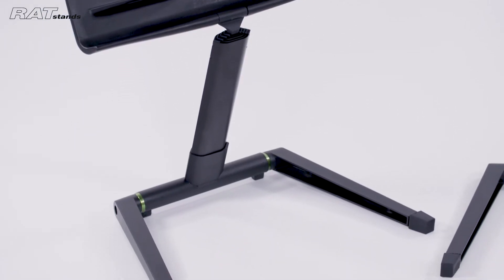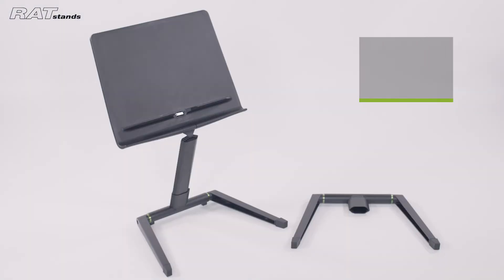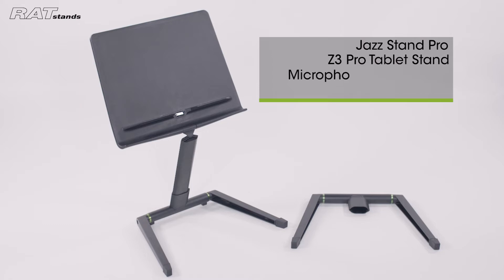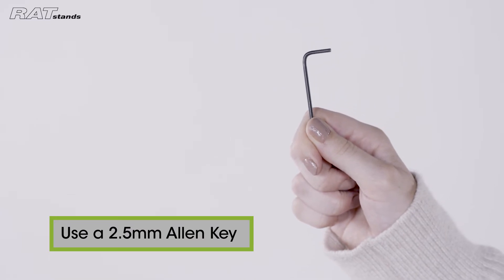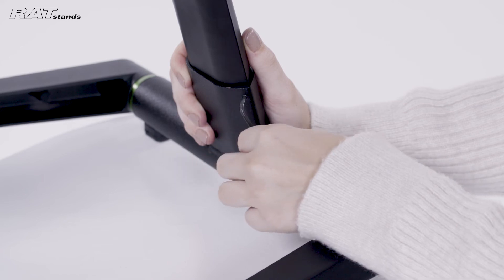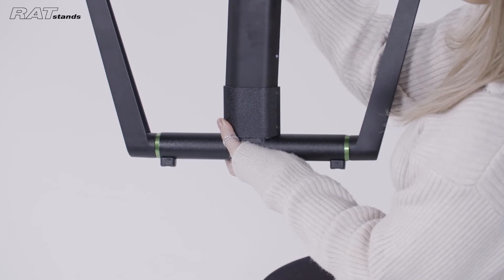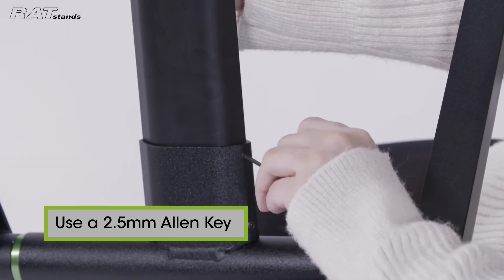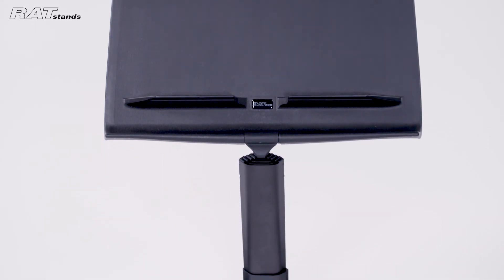How to replace the base on the RATstands Jazz Stand │ Support Series │ RATstands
The following video will demonstrate how to replace the base on the RATstands Jazz Stand.

Product Code 69Q13.

These instructions also apply to stands in the Jazz Range.